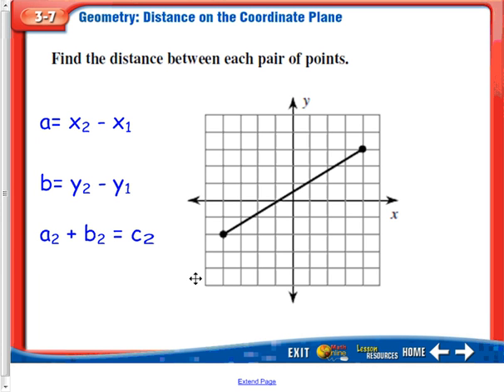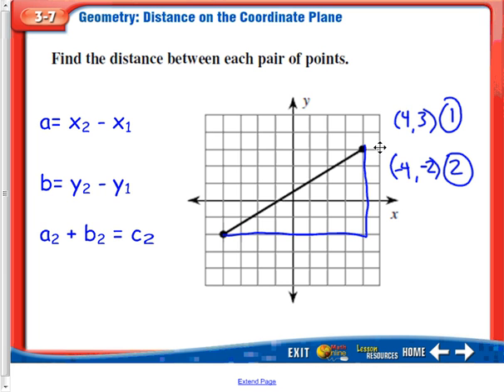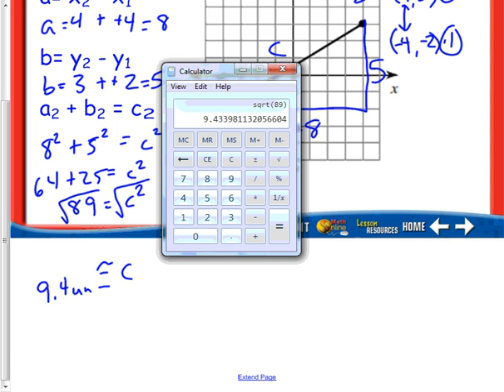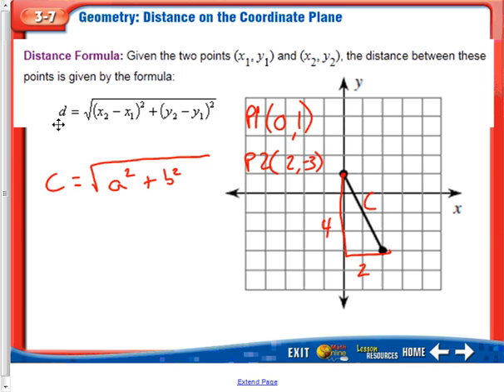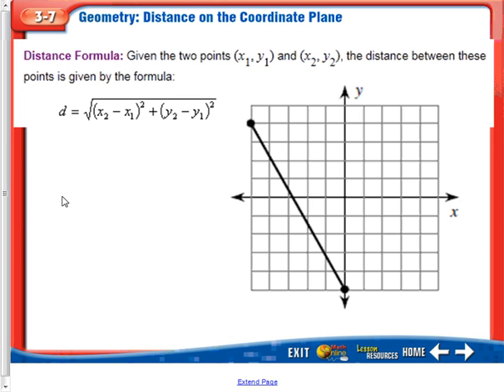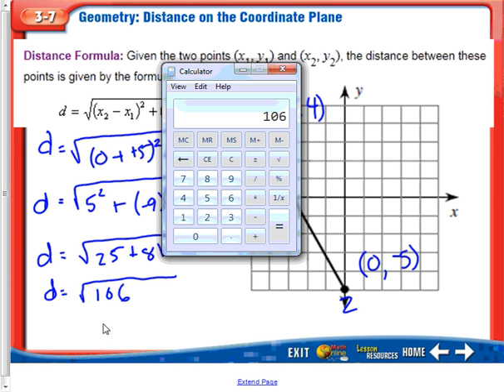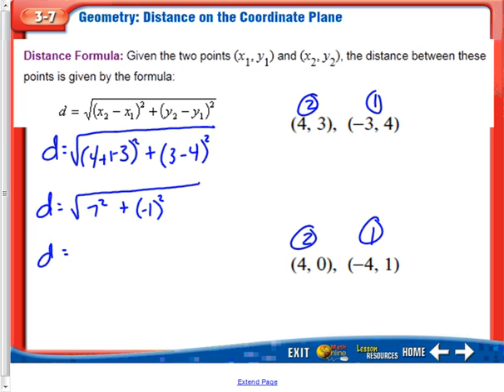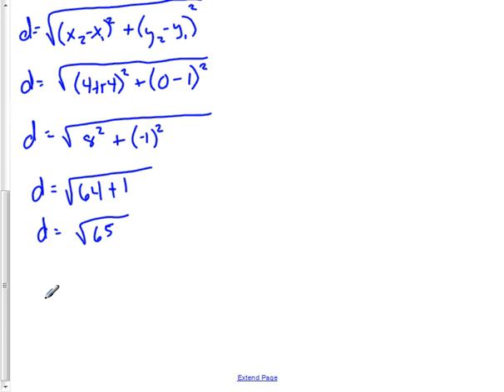3-7b: Distance on the Coordinate Plane